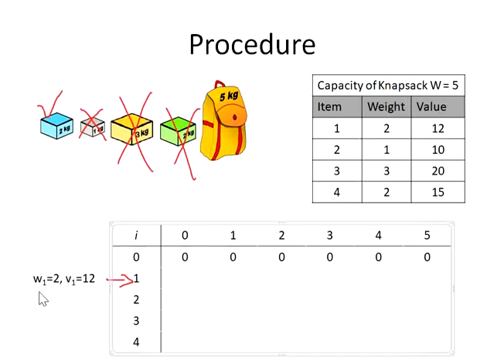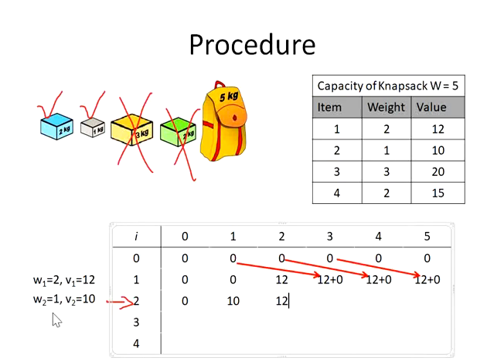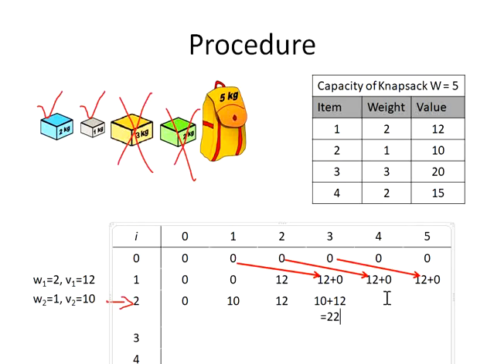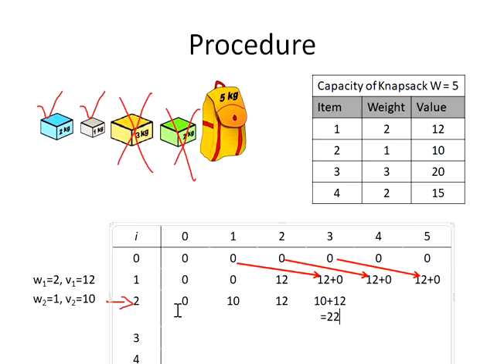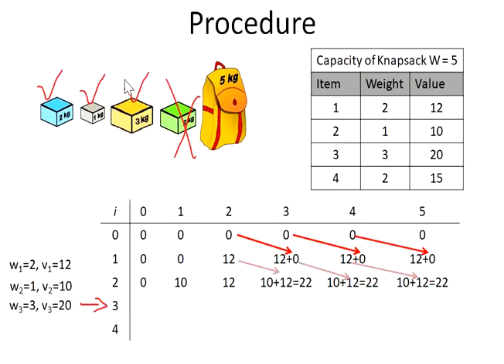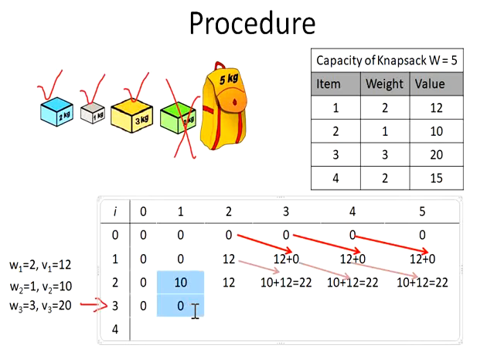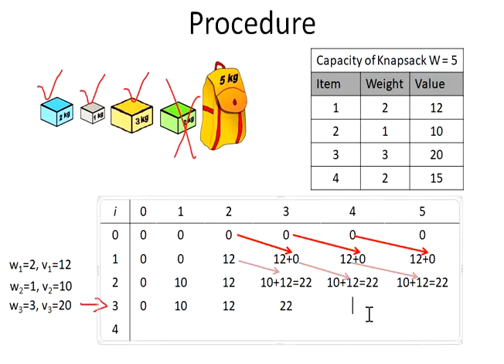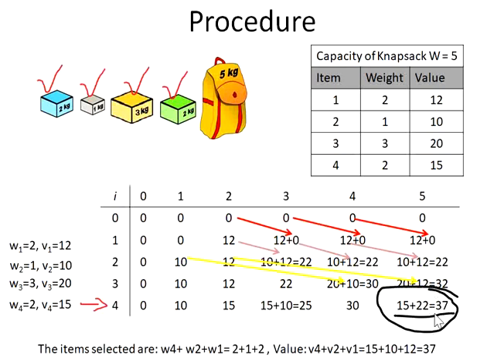0/1 Knapsack- Dynamic Programming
We will learn what is Knapsack and solve 0/1 knapsack using dynamic programming.